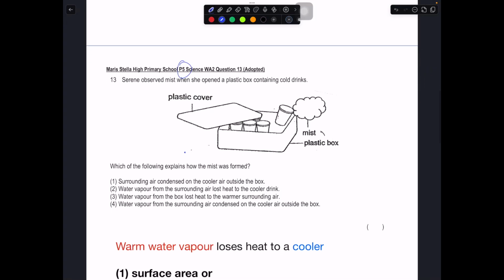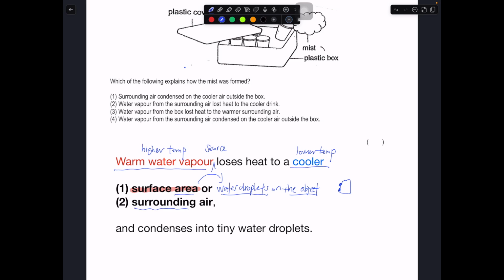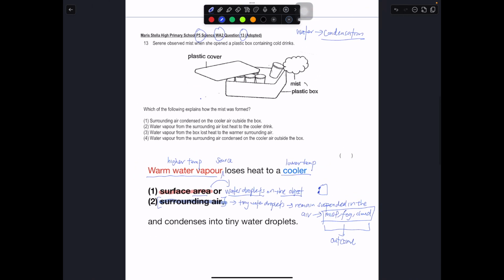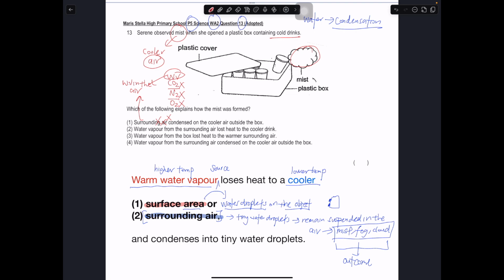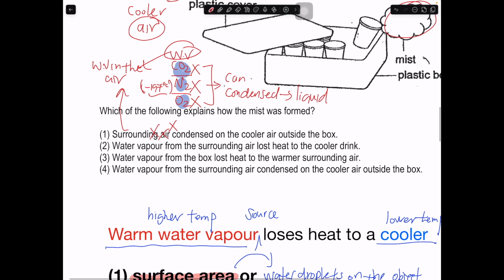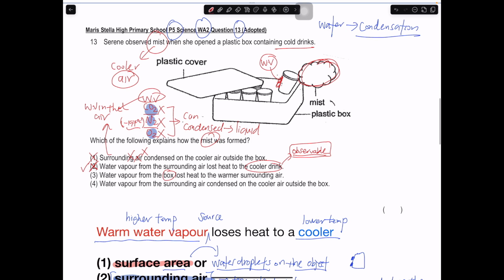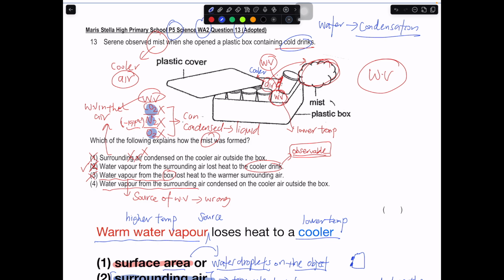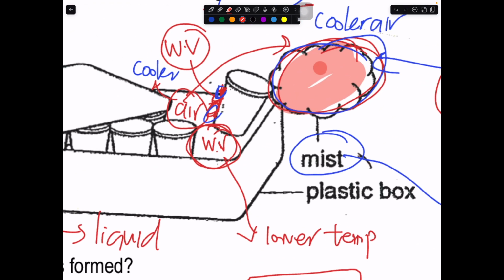PSLE SCIENCE | EP51 | P5 Water | Condense on Cooler Surface or in Air? | MSHS(P) 2024 WA2 MCQ Q13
🎯 Welcome to Episode 51 of our PSLE Science series! In this video, we break down Maris Stella High School (Primary) WA2 MCQ Question 13, where students are asked to identify where condensation happens — on a cooler surface or in the cooler surrounding air. We’ll also uncover why only water vapour condenses and not other gases in the air!

📌 What you’ll learn:
✅ How to tell where condensation takes place
✅ When to choose cooler surface area vs cooler surrounding air
✅ Why only water vapour condenses — not oxygen, nitrogen, or carbon dioxide
✅ Common exam traps and how to reason through them clearly

1️⃣ Cooler Surface Area
→ Warm water vapour loses heat to the surface (e.g. cold metal can)
→ Water droplets form on the surface

2️⃣ Cooler Surrounding Air
→ Water vapour cools down in the air (e.g. fog, mist, clouds)
→ Tiny droplets float in the air due to their small mass

🧠 Why Not “Surrounding Air”?
 • Air is a mixture of gases like nitrogen, oxygen, and carbon dioxide
 • These gases do not condense under normal conditions
 • Only water vapour condenses at temperatures we see in daily life
🔎 Other gases require extremely low temperatures (e.g. -183°C for oxygen!)

Let’s keep learning and writing answers that show clear scientific thinking!

🎥 Watch this video to learn how to connect real-world observations to Science concepts.